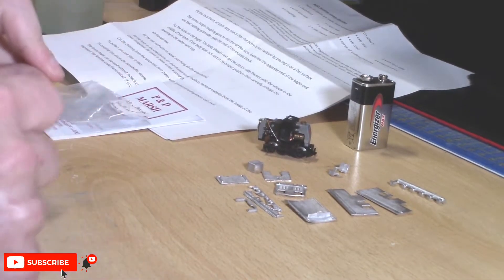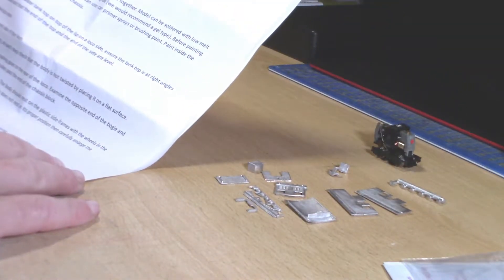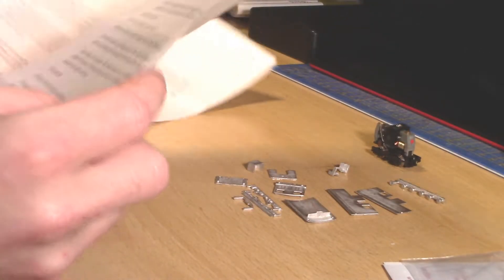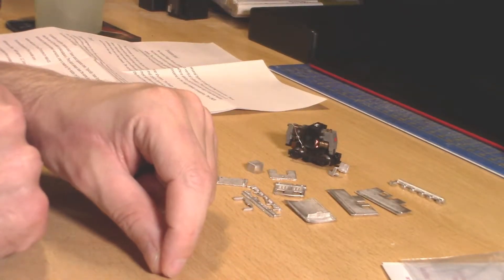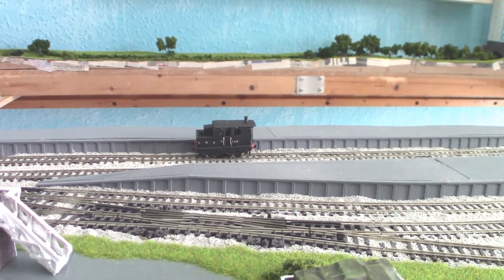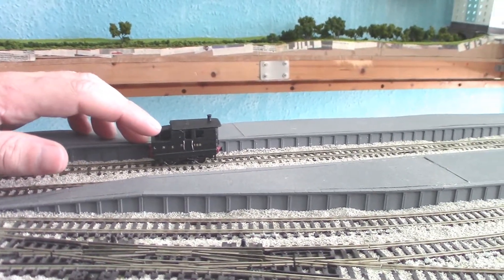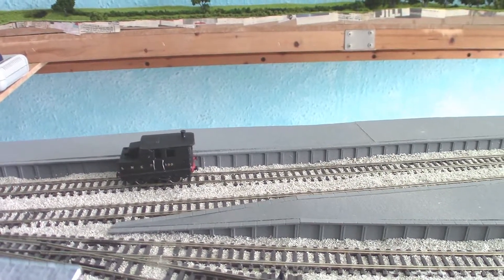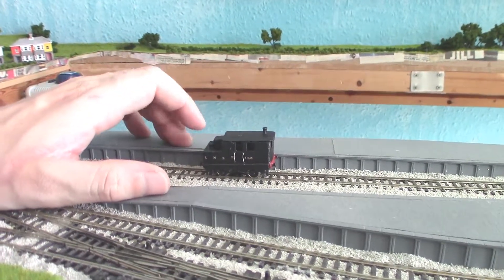An Amateur Builds: PD Marsh LNER Sentinel Shunter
Bit awkward putting the body together, but this lovely little loco is rather charming and adds to the very few LNER tank engines which I've got, shame that they aren't produced in ready to run form, they seem popular in the large gauges and don't seem too hard to make!

A Massive Thank you to all my Patrons!
Current to add to end card list:
Terry Goodwin